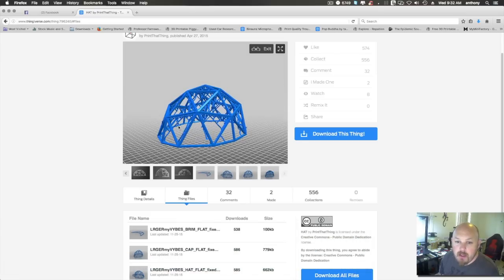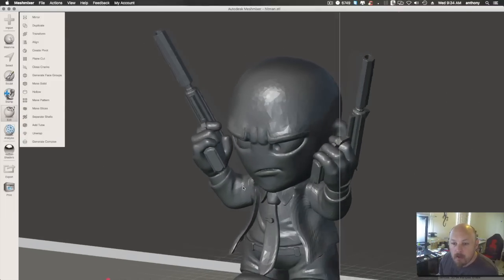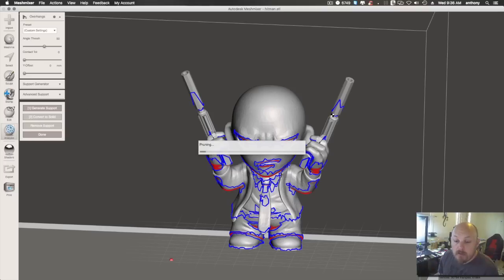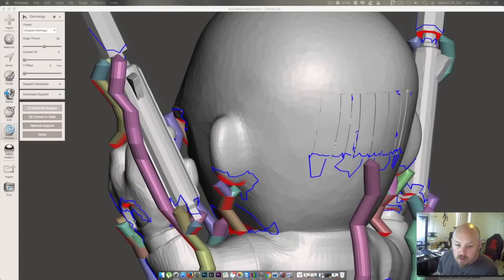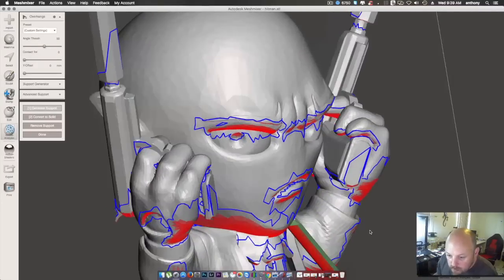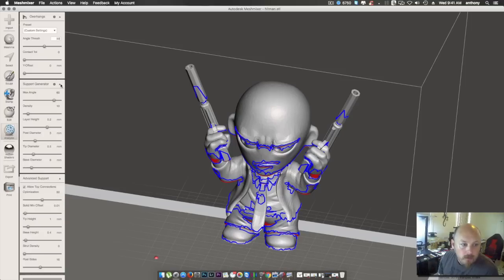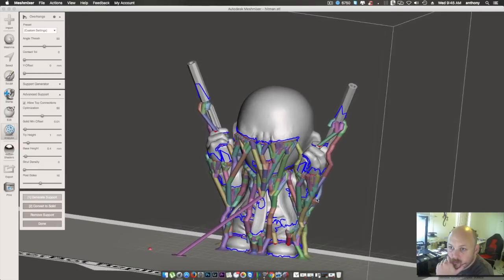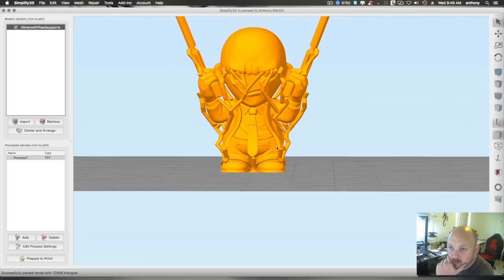Custom Supports WITHOUT Simplify 3D - Cool Tree Supports in MeshMixer!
Custom Supports WITHOUT Simplify 3D - Cool Tree Supports in 3D Software!!

How to make those cool Tree Supports in Mesh Mixer!

We now have a gaming channel for those that are interested!

▼▼ Postage Details ▼▼
AUSTRALIA